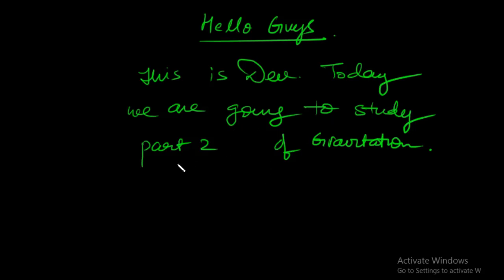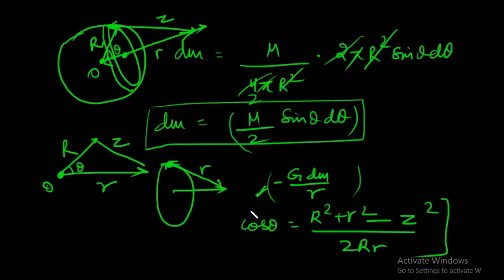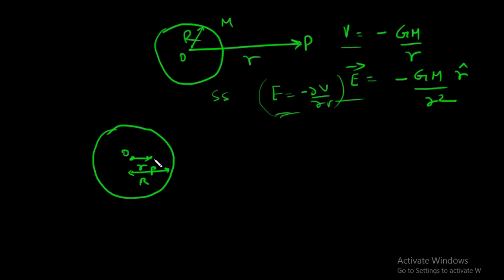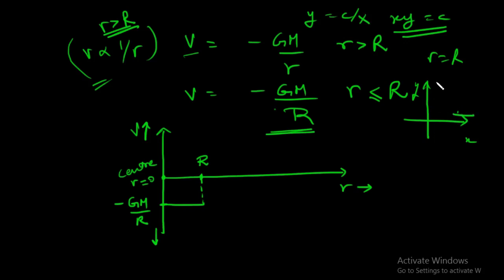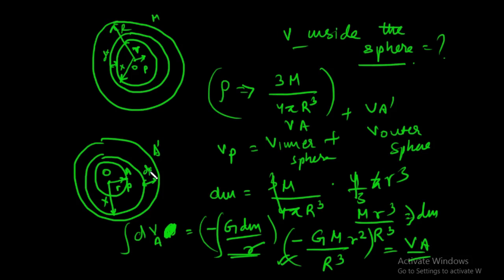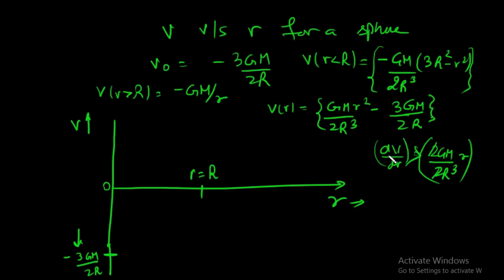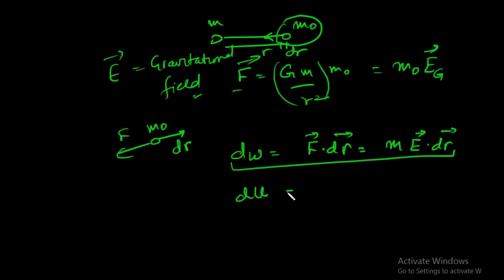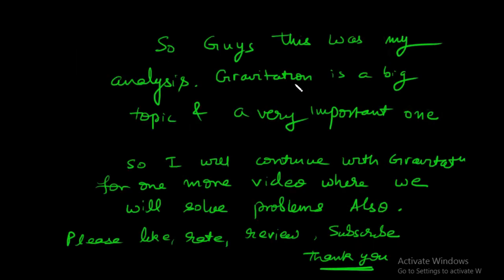Gravitation : Potential and Field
Gravitation potential  and electric field due to spherical shell , potential due to solid sphere curve of potential for sphere and curve of  potential for spherical shell , relation between potential and field